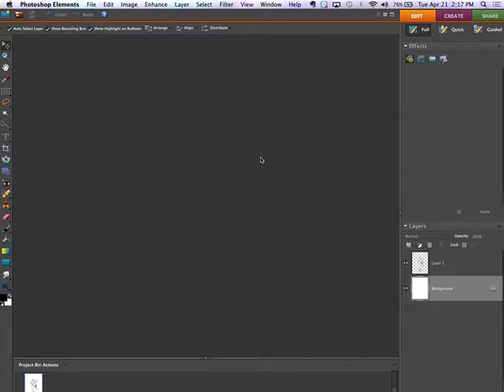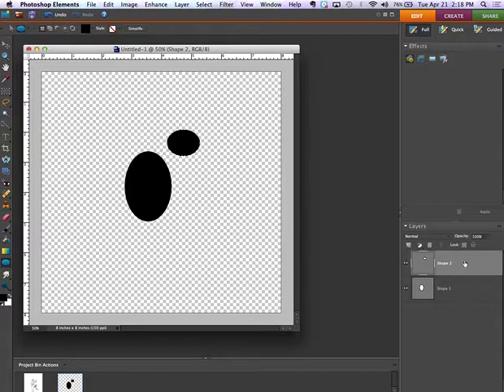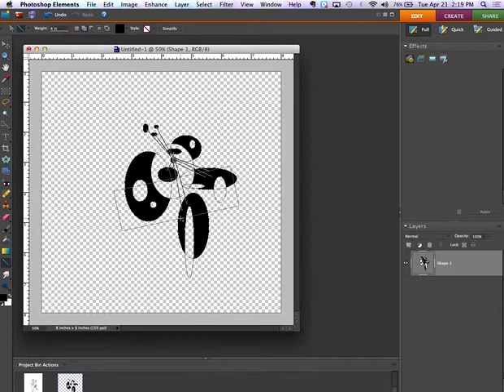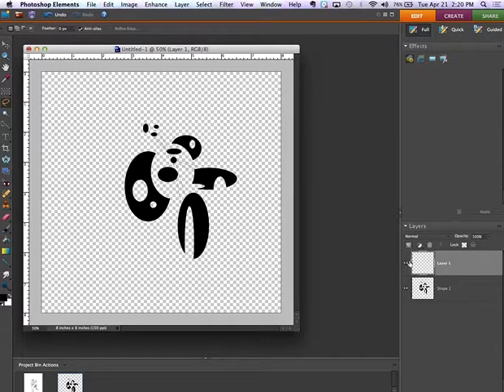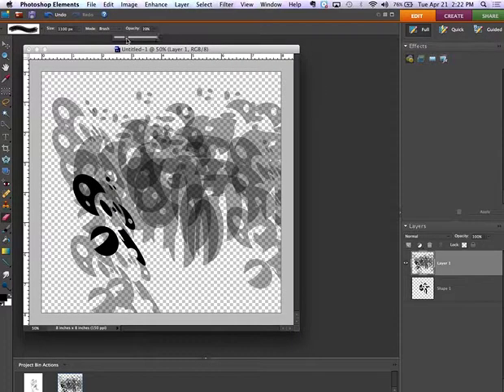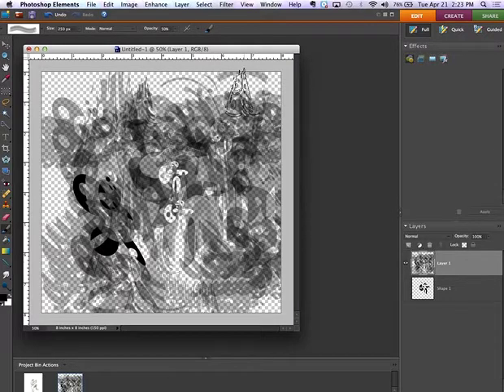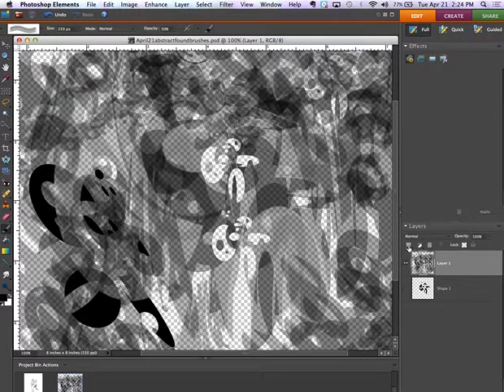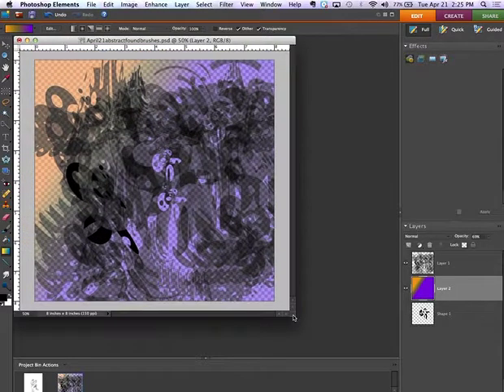foundbrushesfromshapes1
Abstract use of shapes in Photoshop to build unique images while teaching various tools.